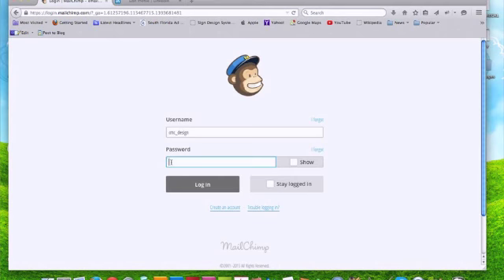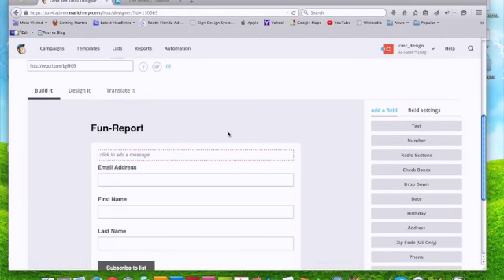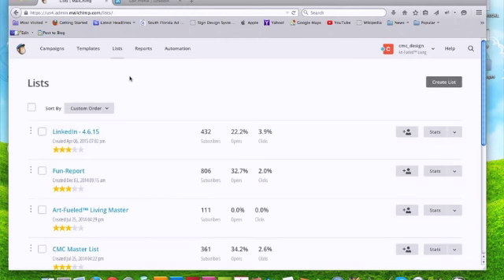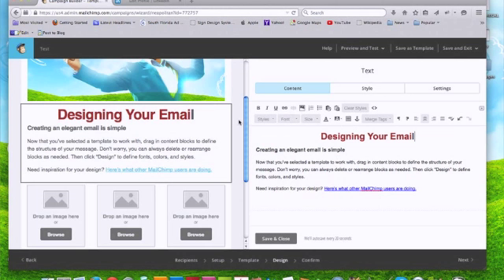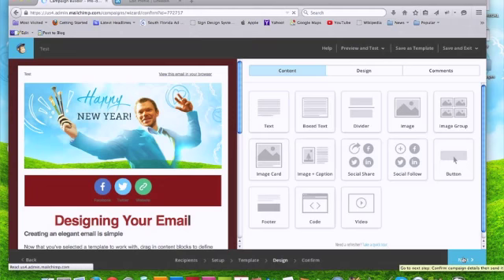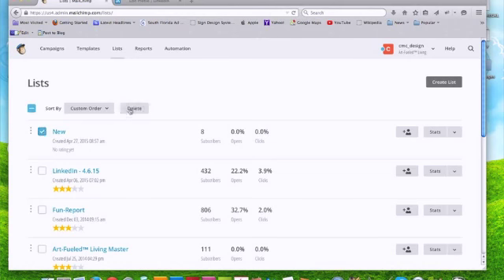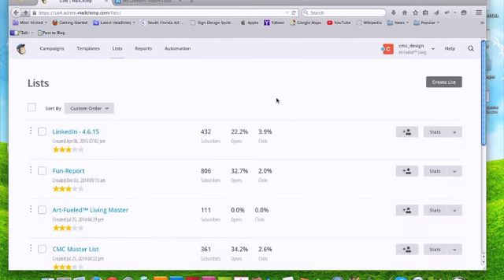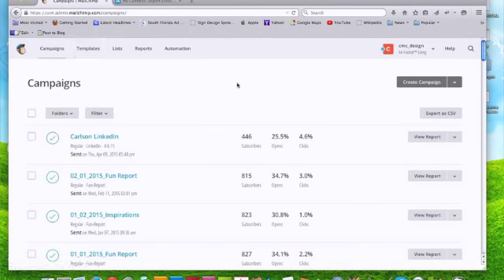CMCreative Design — Mailchimp Tutorial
Many of my clients ask me to know how to use Mailchimp, so I figure other people might want to know too! This is an easy tutorial that'll walk you through the basics of Mailchimp — Including; How to manage a list, design a campaign, and a VERY SLICK trick for importing all your LinkedIn contacts!